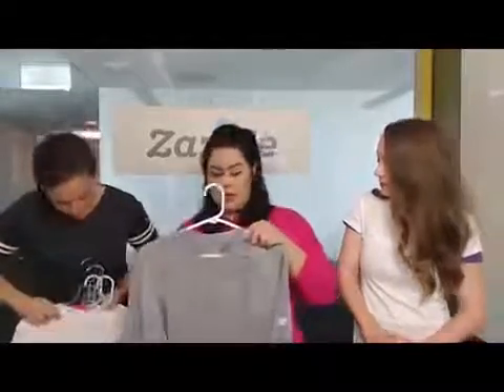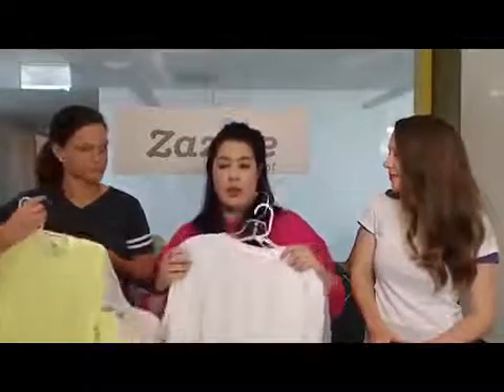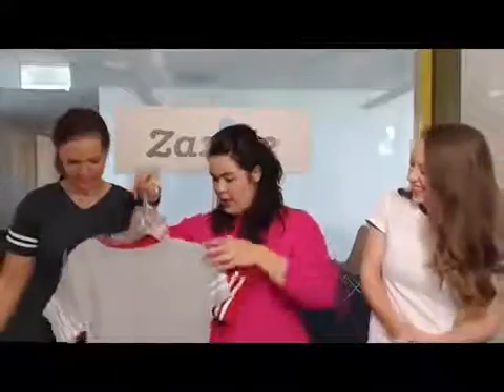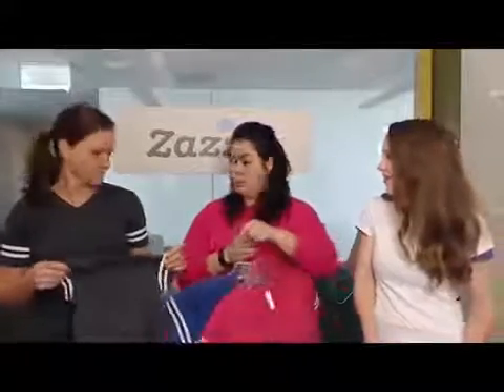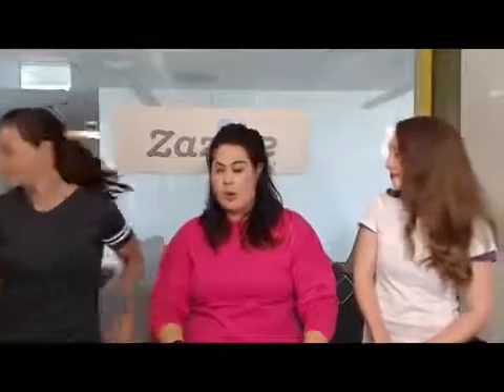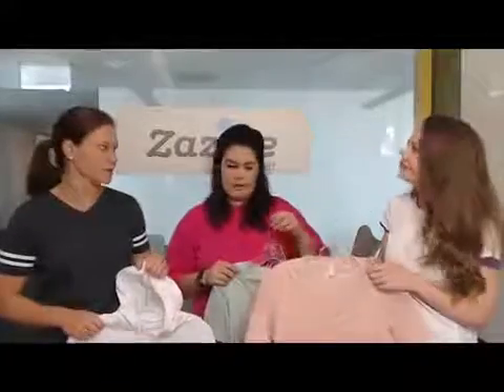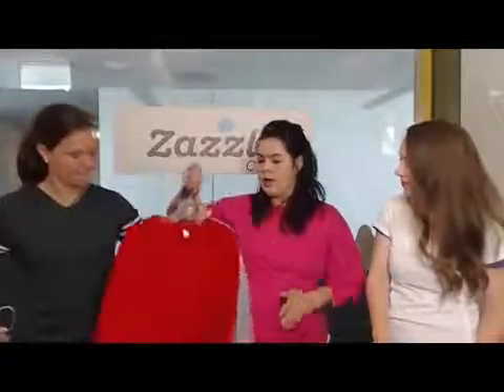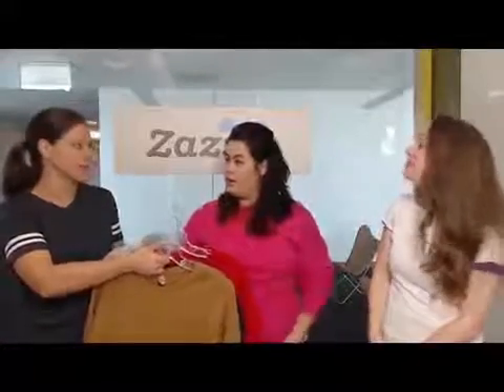Zazzle Chat Designing for New Apparel & Shoes on 11 15